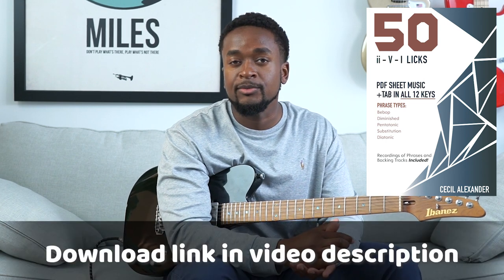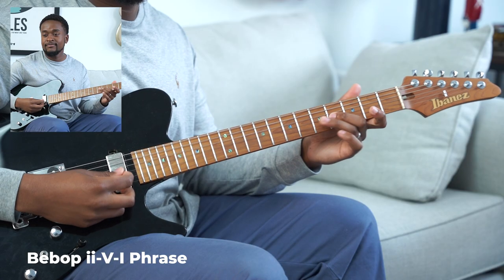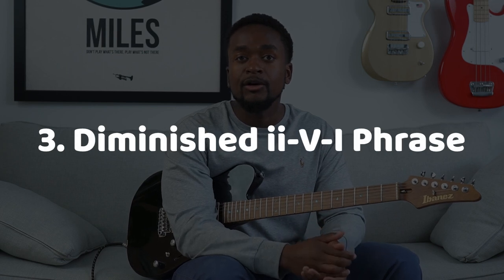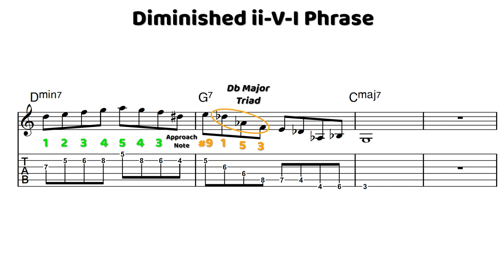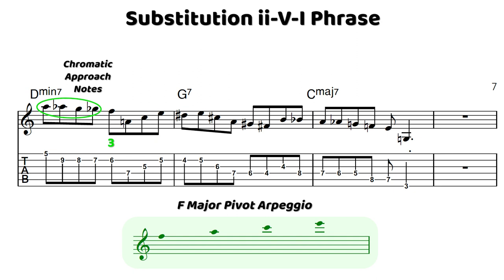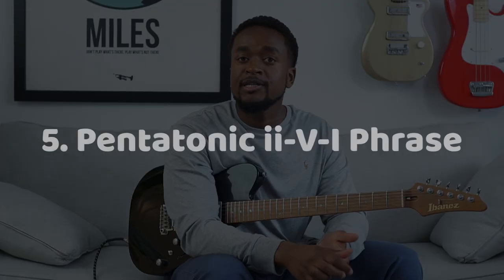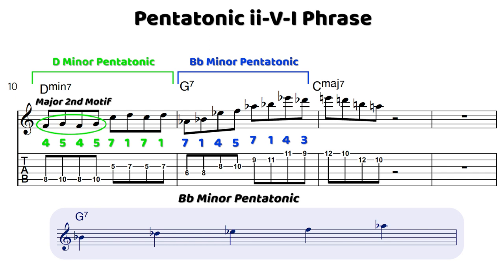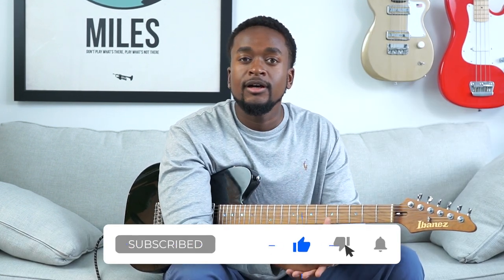5 Essential ii-V-I Licks for Jazz Musicians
Special Launch Discount on the new "50 ii-V-I Licks" PDF Package!

Video by Austin Kruczek

Cecil Alexander is an Assistant Professor of Guitar at Berklee College of Music and is now joining the Jazz Lesson Videos Team as a Jazz Gym Trainer! A few of Cecil's accolades include: Finalist in the 2019 Herbie Hancock Institute of Jazz International Guitar Competition, 1st Place Winner of the 2017 Wilson Center Jazz Guitar Competition, 1st Place Winner 2018 Lee Ritenour Six String Theory Competition. Cecil has recorded/performed with Bill Charlap, Antonio Hart, Lee Pearson, Luis Perdomo, Nathan East, and Steve LaSpina.